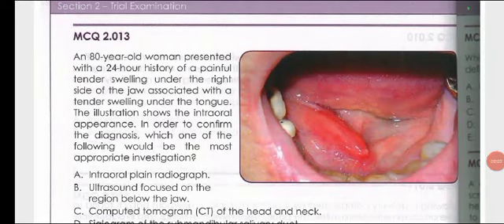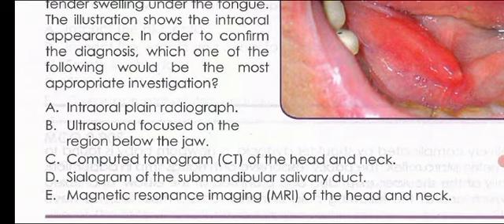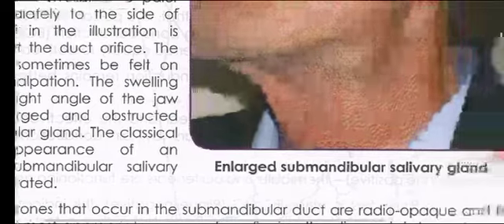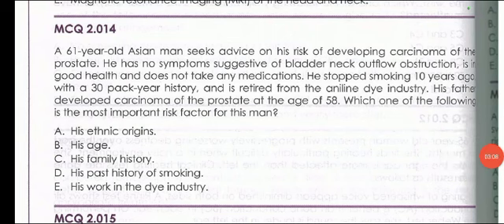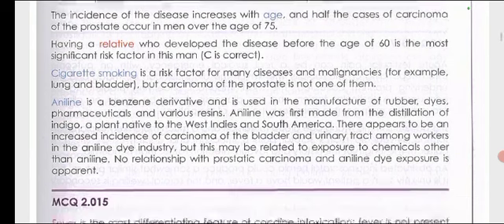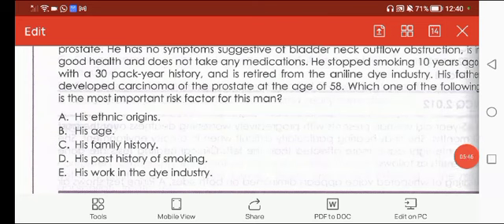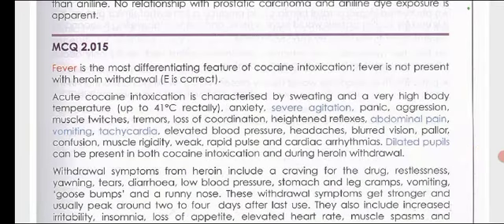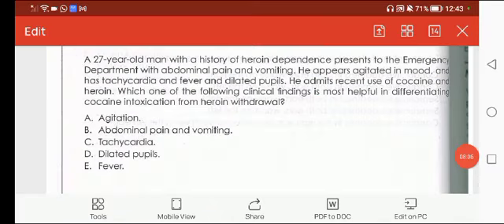submandibular duct stone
submandibular duct stones || Amc Hand book Mcq